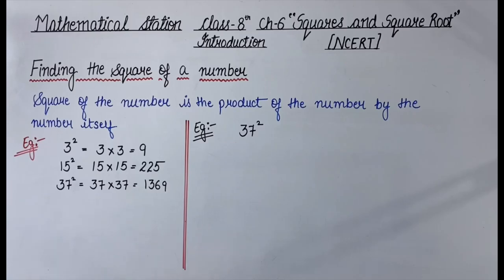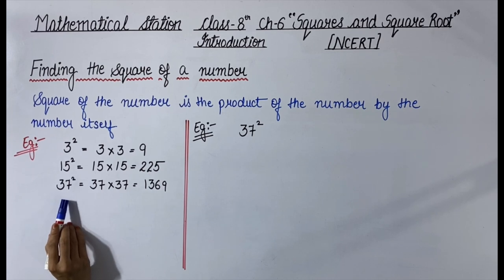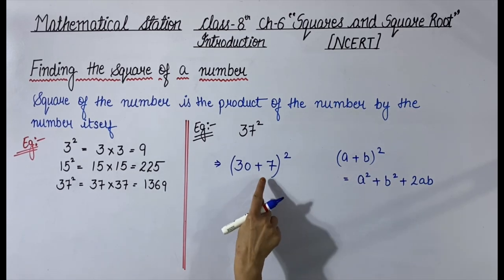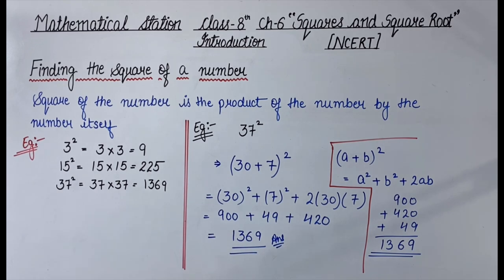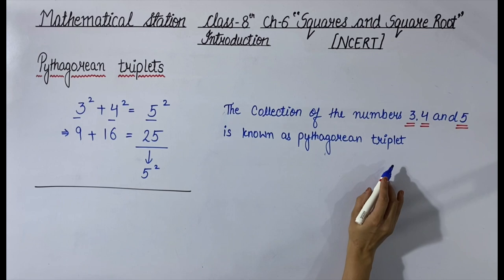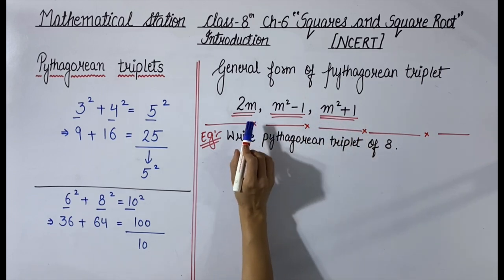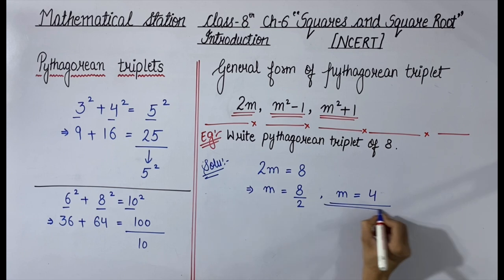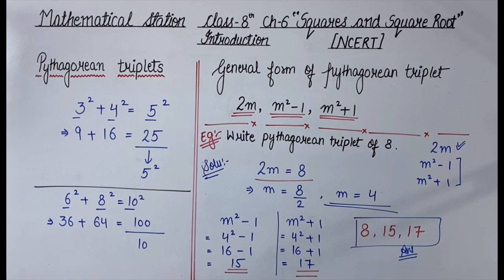Class-8, Ch-6 “Introduction of Ex-6.2” Maths.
Hii Everyone
I'm Sana
In this video you will get the lecturer videos of  Class-8th Maths Chapter-6 “ Squares and Square Roots”
Introduction of Ex-6.2
Topics to be covered
Finding the square of a number
Pythagorean triplets
If this video was helpful Do leave a like since it encourage us to make more videos for all you wonderful students.
Make sure to comments yours views below